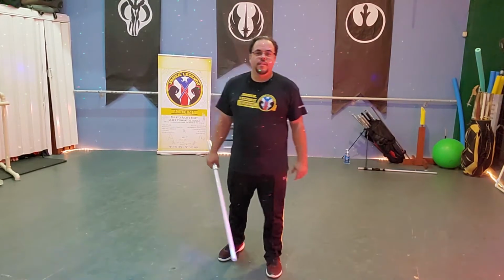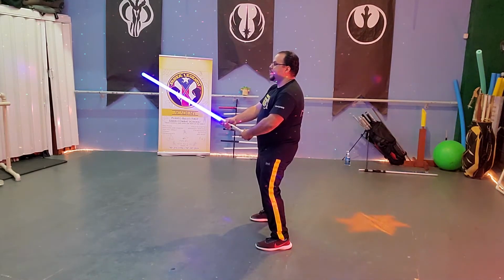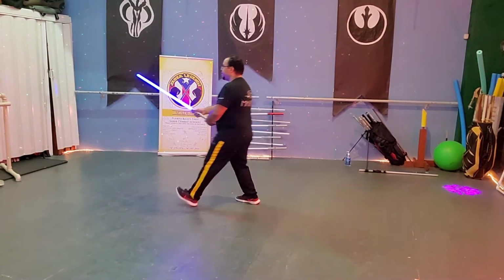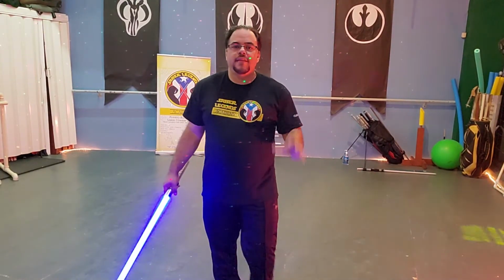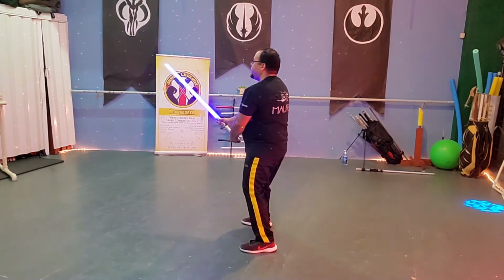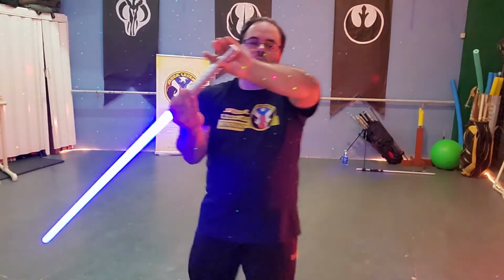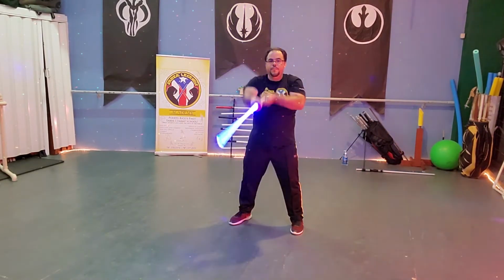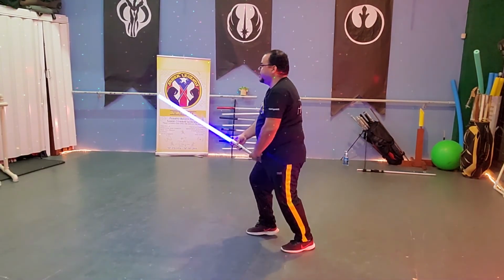Victor Andino TPLA Shii Cho Formula Submission